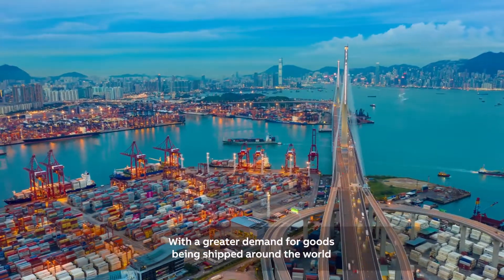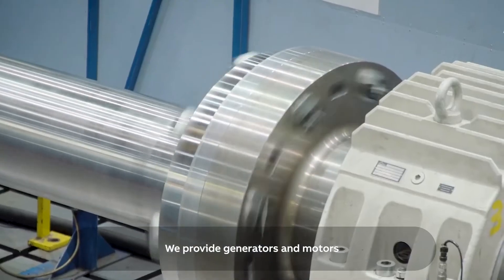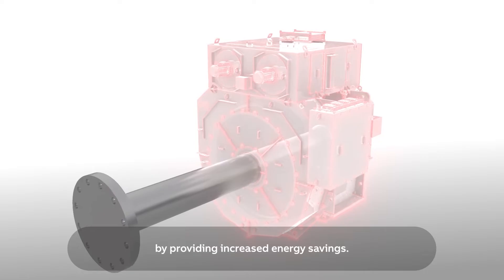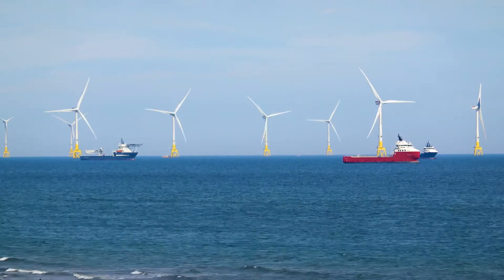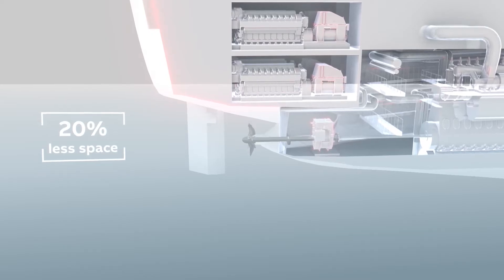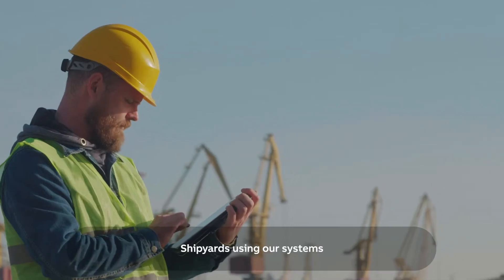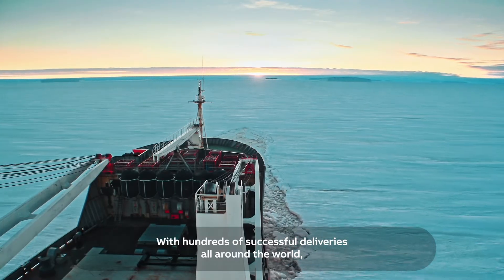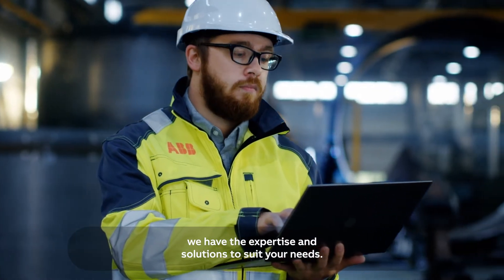An Energy Efficient Future for Shipping: ABB's Permanent Magnet Shaft Generators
The latest state-of-the-art in-line shaft generator from ABB will enable ship operators to benefit from the efficiency, performance and reliability advantages of permanent magnet technology.

The new permanent magnet shaft generator brings flexibility and ease of installation to a wide range of vessels including bulk carriers, container carriers, liquid natural gas tankers and ferries transporting passengers and cars.

By reducing a ship's CO2 emissions, it helps ships meet the International Maritime Organization's (IMO) EEDI and EEXI measures. They also help to cut fuel costs by up to 4 percent and the light weight and compact size also shrinks the footprint of the equipment package by around 20 percent.